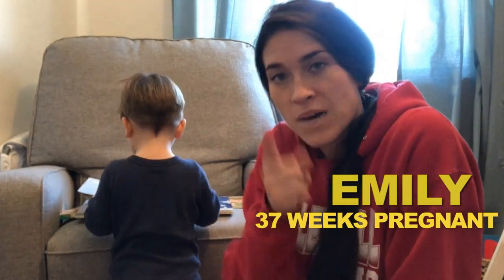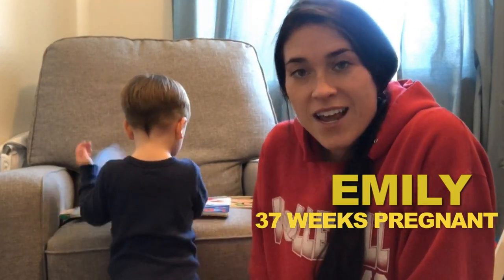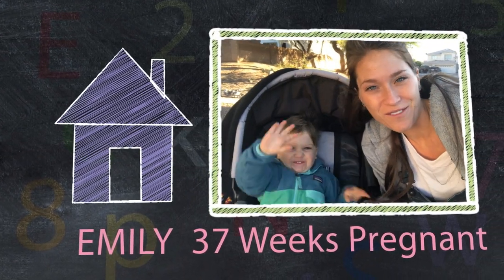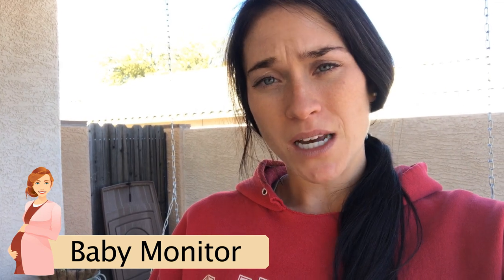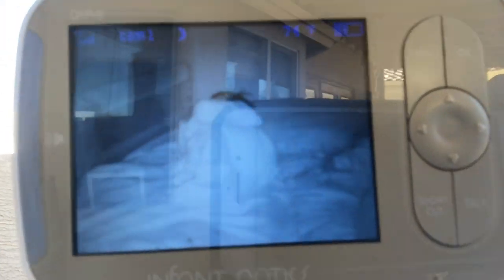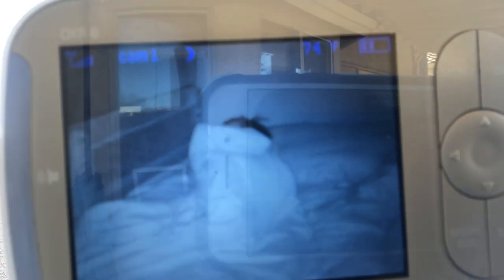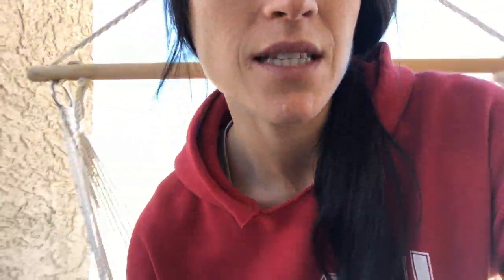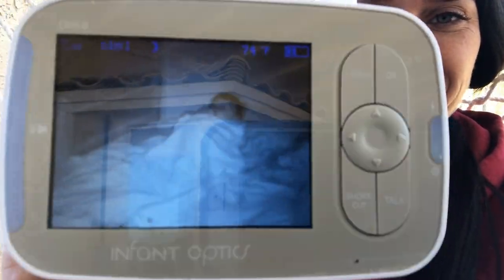Baby Registry Must Haves 🙋Mom to Mom Advice 👶🏽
These baby registry must-haves are the essentials that after my first pregnancy I couldn’t have lived without! I’ve used each item every single day and I’m 37 weeks pregnant, expecting baby boy #2.

I love being a mom but it’s not easy. You may have come here through my blog Experienced Mommy or through other means but I like to think my channel is all about “Momming Like a Boss.” I’ve leaned on other experienced moms for advice to get where I am. Hacks. Tips. Awesome stuff that helped me become a better mom. And this what I want to share and give back. A very good friend of mine once told me “The experienced mommy isn’t the one with all the answers, but the one who knows that everything is going to be okay.” Now, am I perfect? Of course not. None of us are. We’re always learning. That’s what I also want to create here. A place where moms can go for advice, not from me but from other moms. It’s where we can be ourselves and have fun! Yeah - we’re going to have a LOT of fun for sure.